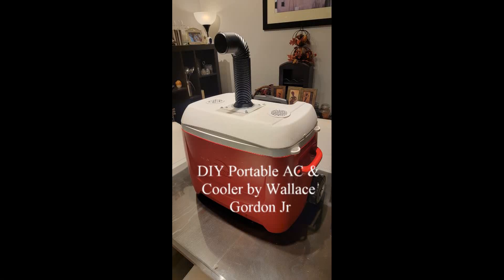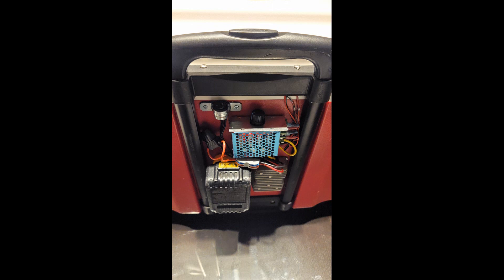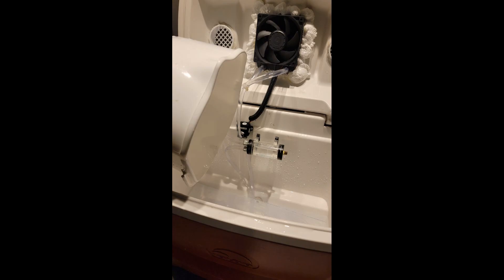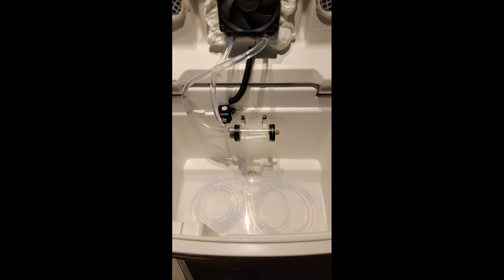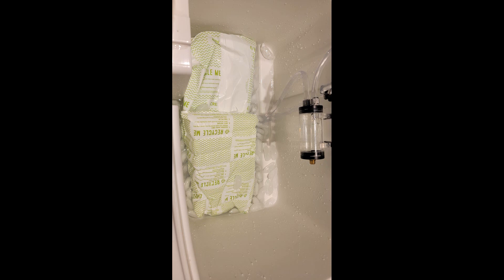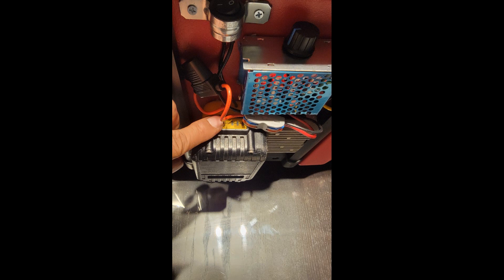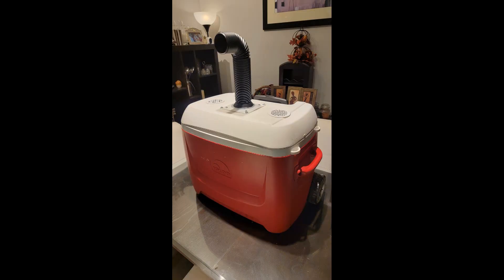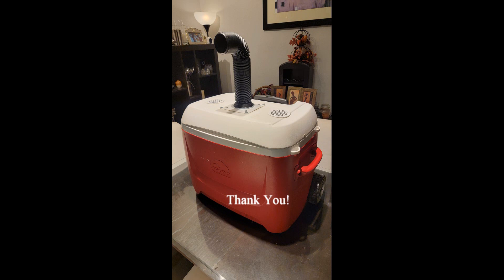Not a Swamp Cooler. Best DIY Portable AC and Cooler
This is version #2.0 of my DIY Portable AC and Cooler with variable fan speed control and a self-contained cold water pump system. The 3.0 version top of the AC unit will be completely isolated again with external air input and output.

Iced Chest is an old one I had for about 10 years sitting in storage.
20v Dewalt batteries I used for my power tools - the cradle and 12v transformer are less than $20
High-velocity 12v Fan found on the internet for less than $20.
Flexform pipe for output and intake ductwork is $30.
Waterpump $12
10' Vinyl lines $17
Radiator $12
Water coolant reservoir and connectors $25
Electrical connectors and screws $10